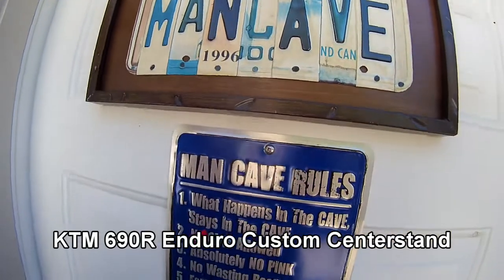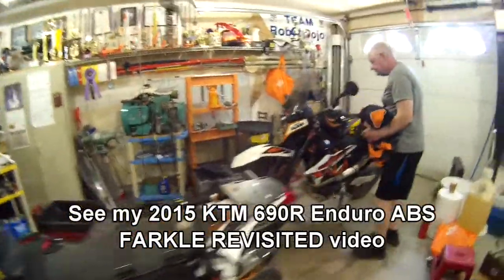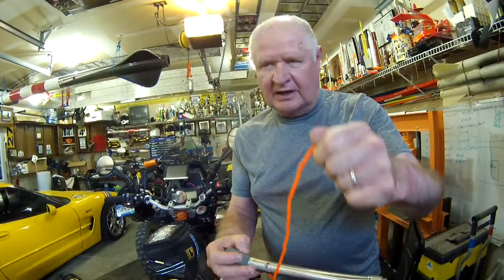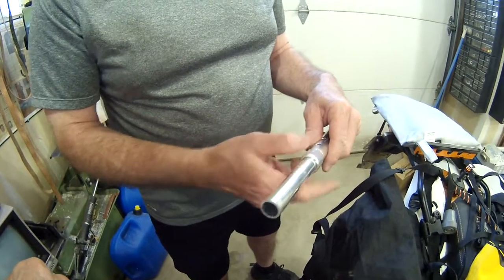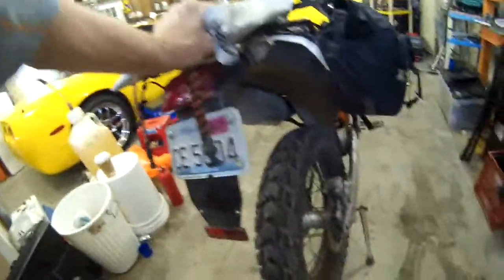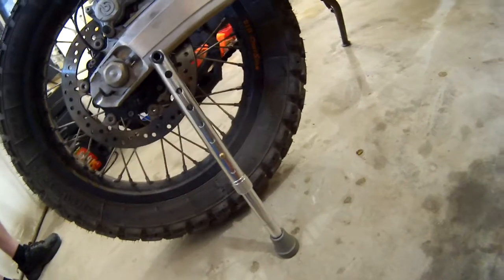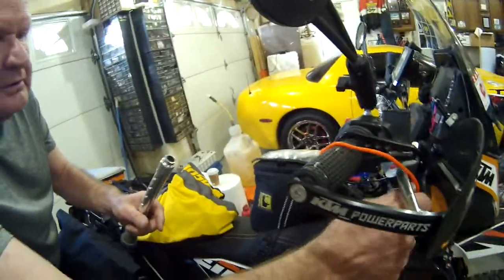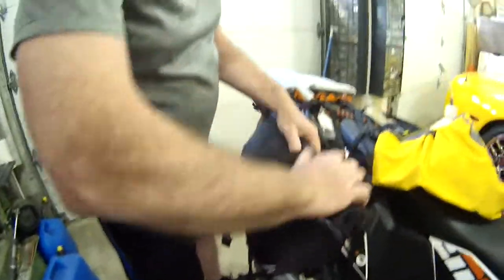2015 KTM 690R Enduro ABS Custom Traveling Centerstand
Ron shows us his clever technique of adding a center stand function that allows the KTM 690R owner to lift the rear wheel off the ground to lube the chain or to fix a rear flat, by modifying an old aluminum cane.